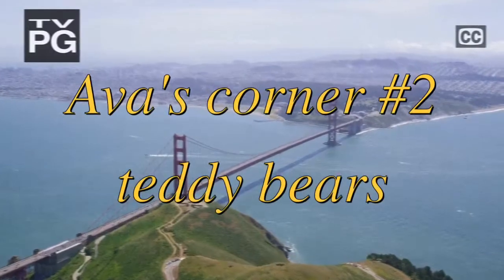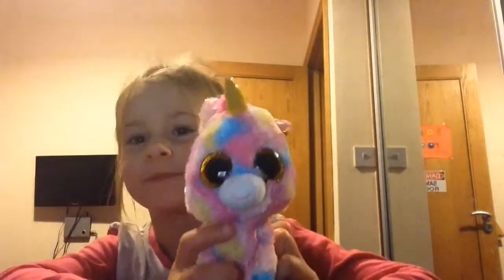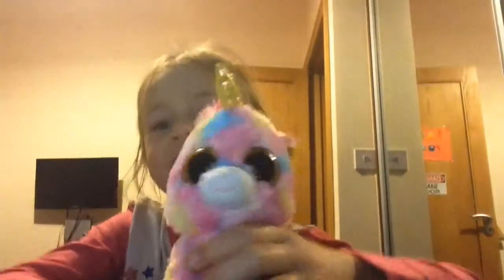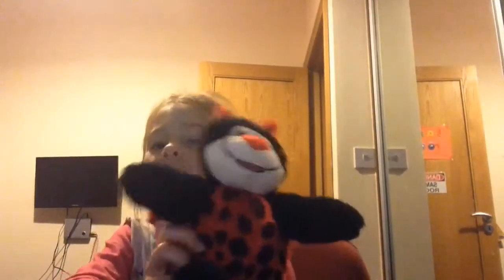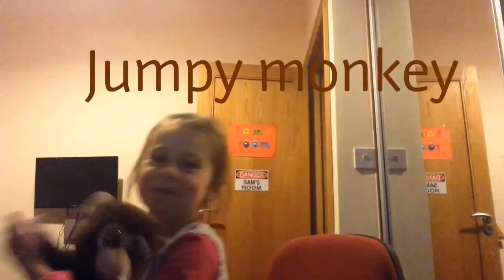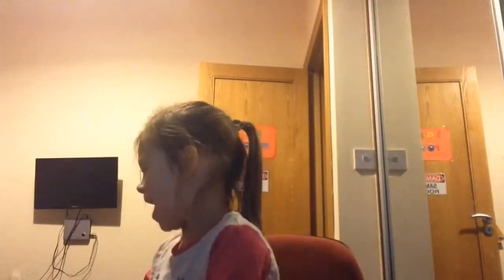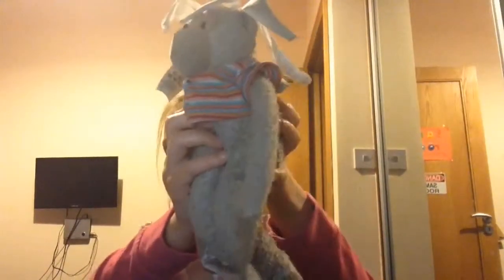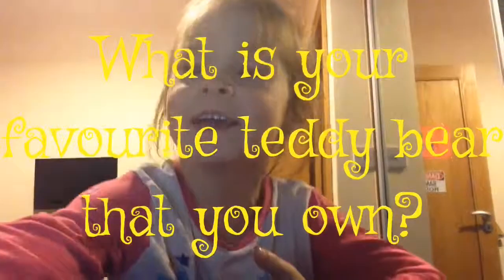Ava's corner #2 teddy bears